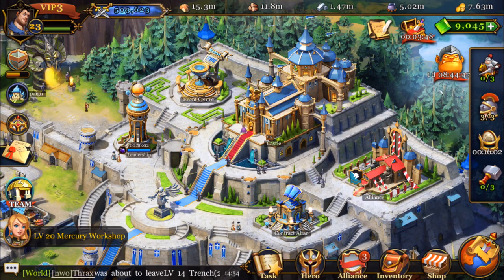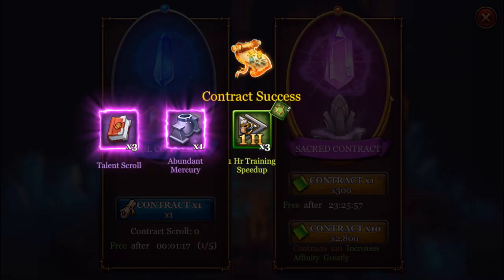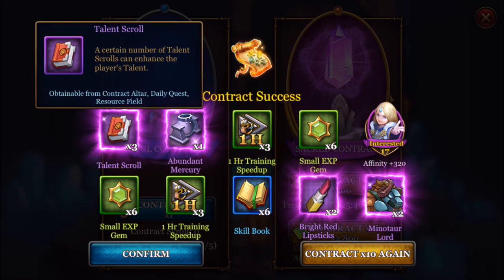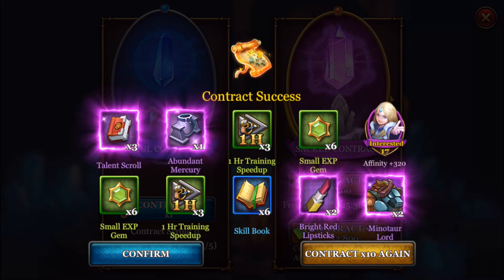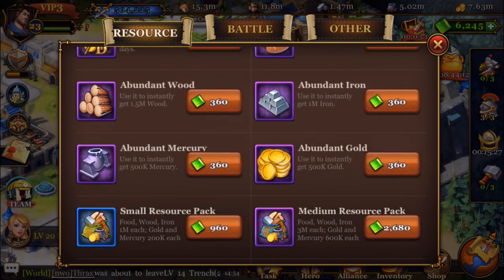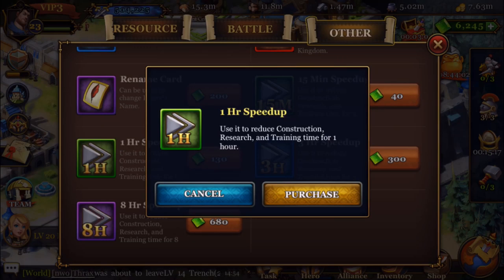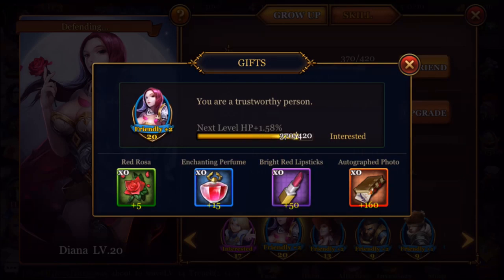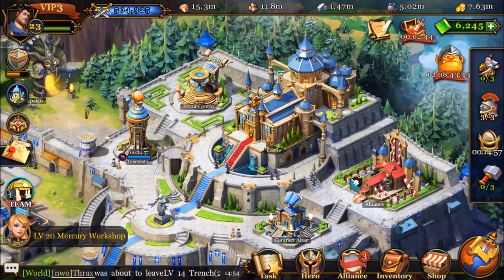Citadel Realms - The Contract Altar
Check out the Contract Altar in game, and test out your luck!